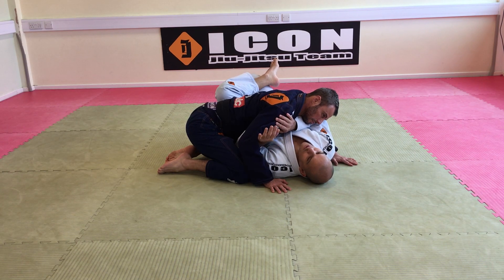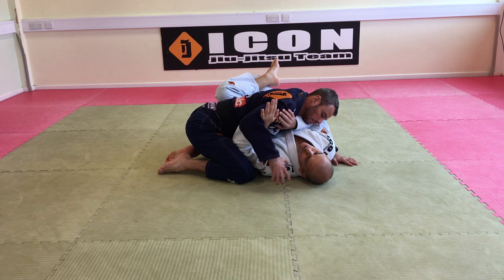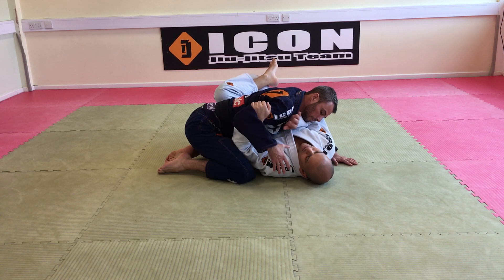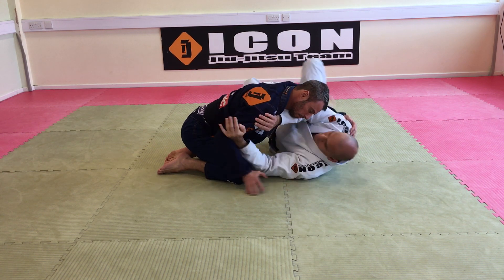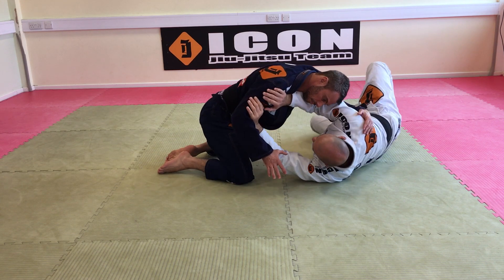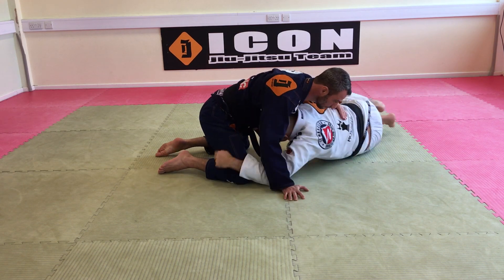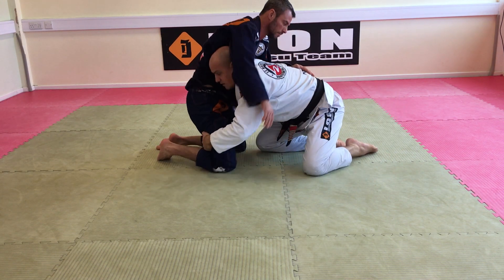27.1- Side Control Escape Turtle position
White Belt Syllabus